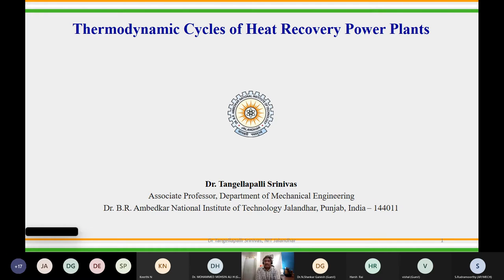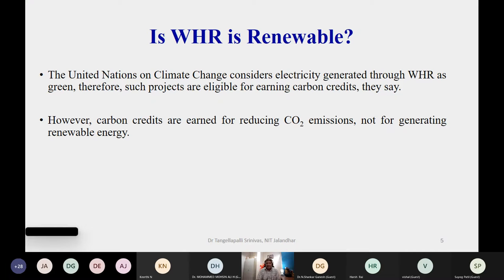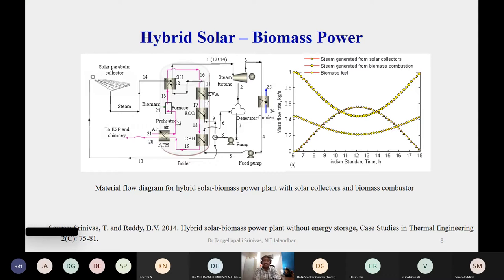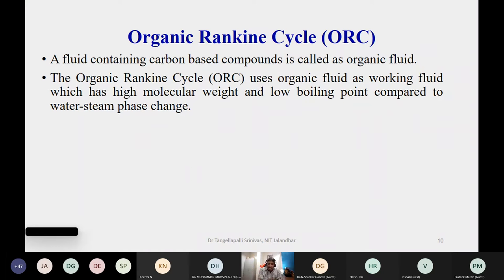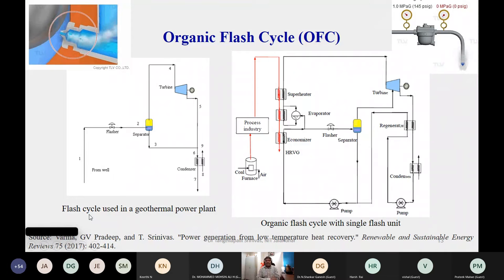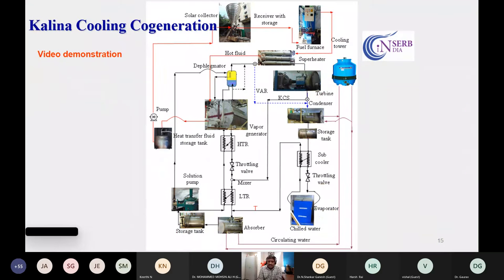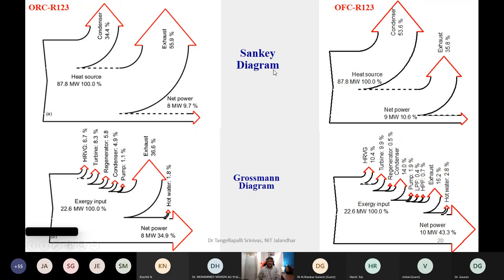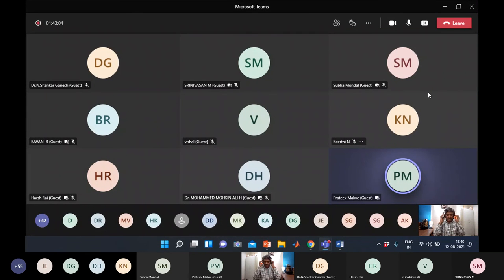ATAL FDP (ETEIPGS – 21) - Session 10 Thermal Cycles of Heat Recovery Power Plants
ATAL FDP on Exergy and Thermo Economic Investigation in Power Generation Systems (ETEIPGS – 21)
Session – 1
Thermal Cycles of Heat Recovery Power Plants
Dr.T.Srinivas
Associate Professor of ME,
NIT- Jalandhar,
Punjab